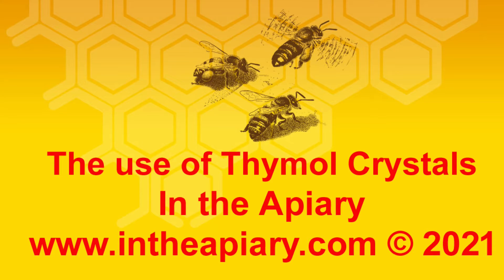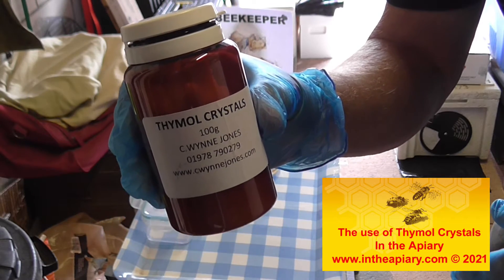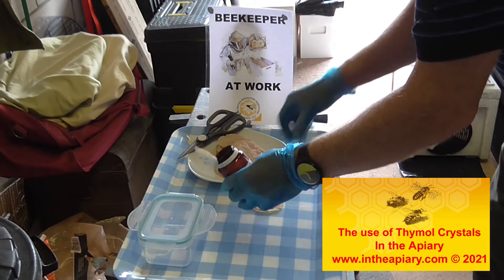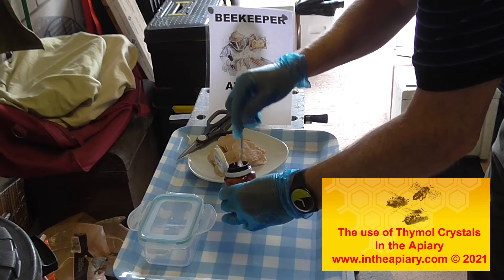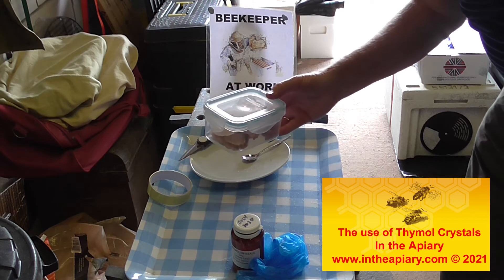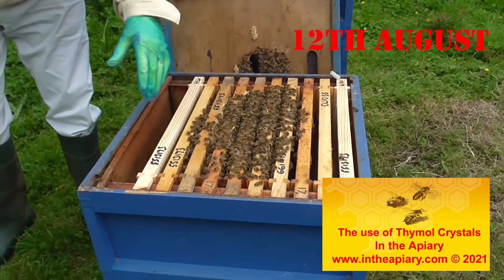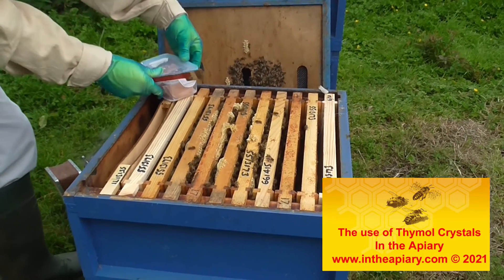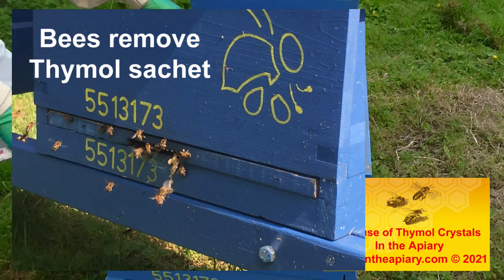Bee colony Thymol crystal application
I use thymol crystals as a method in late summer for varroa treatment.